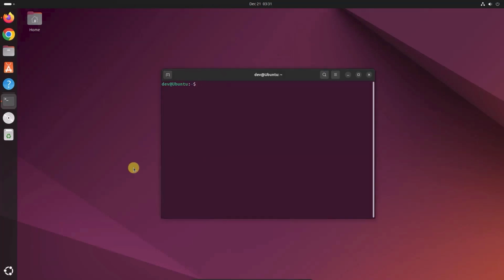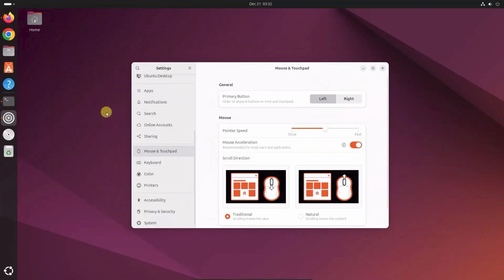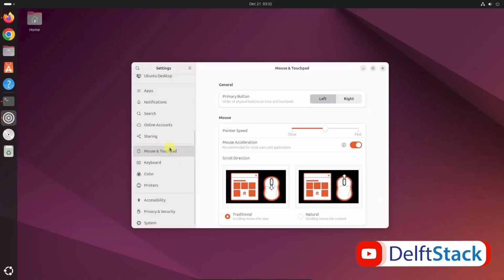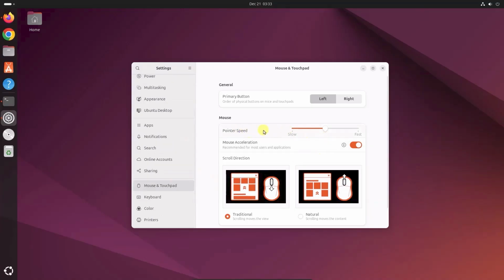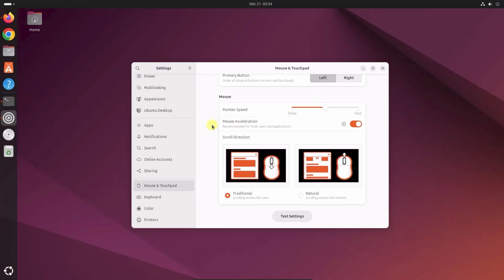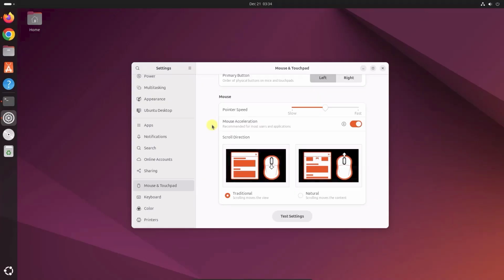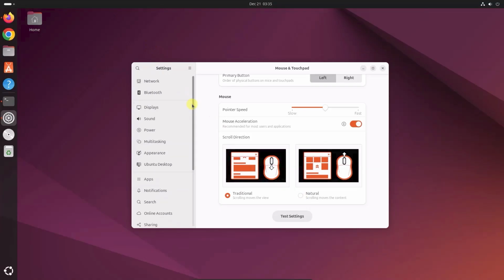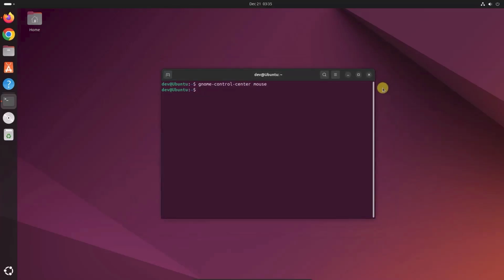Change Mouse and Touchpad Settings via Command Line in Ubuntu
Is your mouse moving too slow or too fast on Ubuntu? 🖱️🐇

In this DelftStack tutorial, we show you the quickest way to access your mouse and touchpad settings using the terminal. Instead of navigating through multiple system menus, we use a direct command to open the exact configuration window you need. We also cover how to adjust pointer speed, sensitivity, and how to toggle "Natural Scrolling" if your scroll wheel feels backward.

🔹 What You'll Learn in This Video:
✅ How to open the Mouse & Touchpad settings directly via the terminal.
✅ Adjusting the Mouse Speed / Pointer Speed slider.
✅ Configuring Touchpad sensitivity (for laptops).
✅ enabling or disabling Natural Scrolling to fix scroll direction.

💻 Commands Used in This Tutorial:
• Open Mouse Settings directly: gnome-control-center mouse

📌 Timestamps:
⏱ 00:00 - Introduction
⏱ 00:23 - Start of tutorial
⏱ 01:46 - Conclusion

Getting your mouse sensitivity right is crucial for productivity and muscle memory. This guide shows you the "power user" way to access these settings instantly, bypassing the need to search through the GUI settings panel manually.